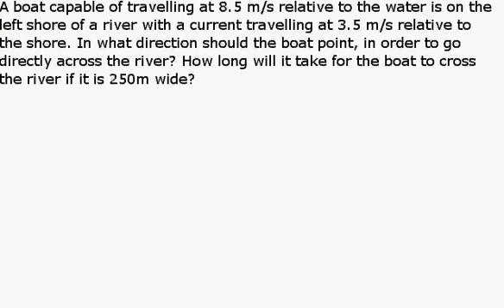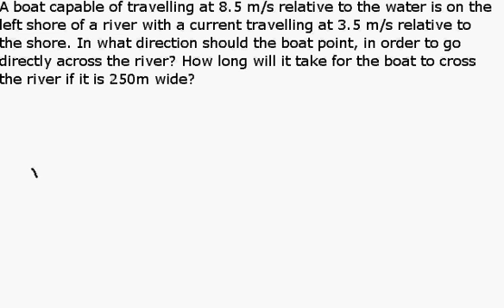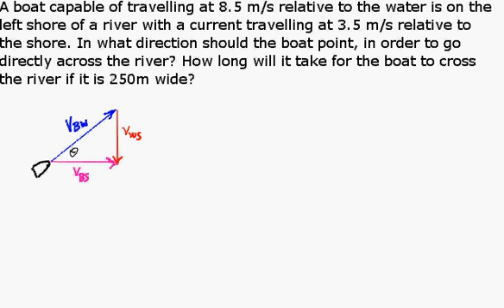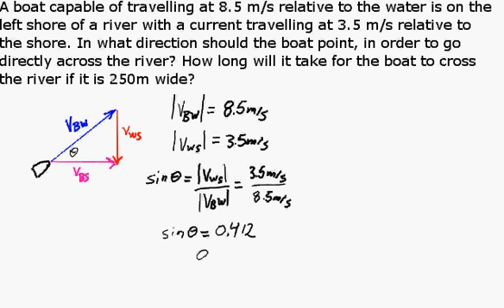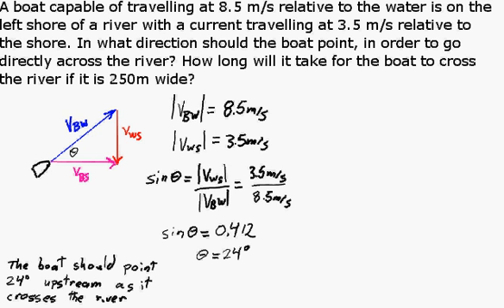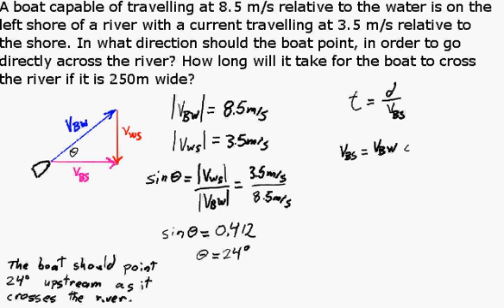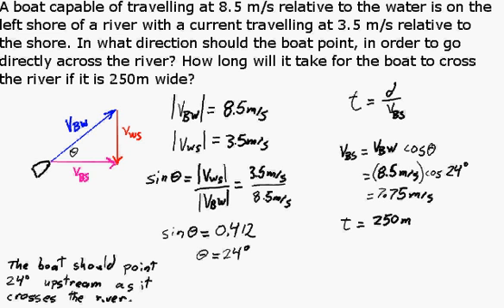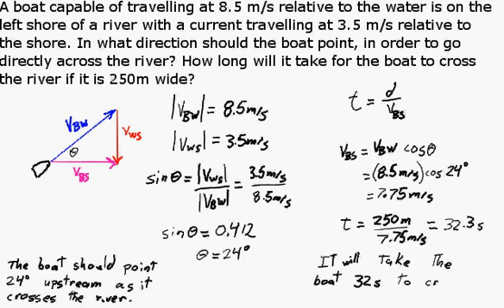Relative velocities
A problem involving relative velocities. In this one, we determine the direction a boat must point in, in order to move directly across a river.